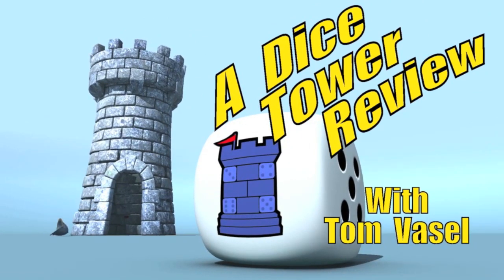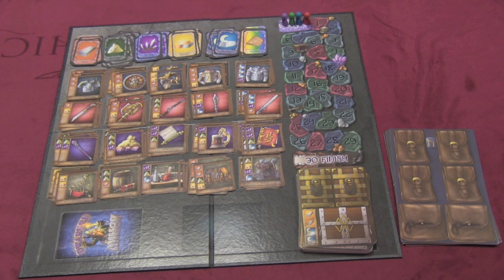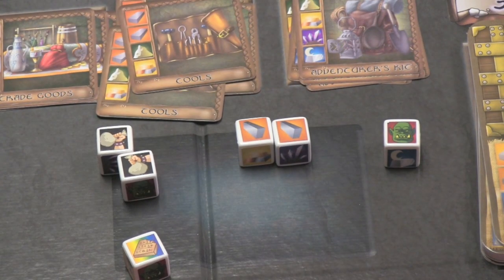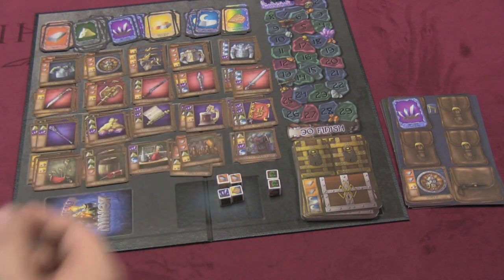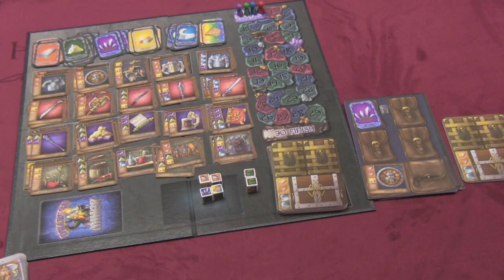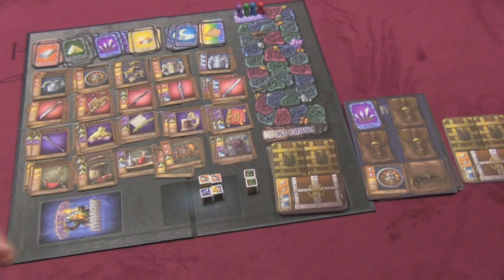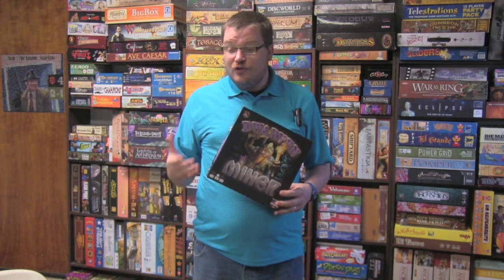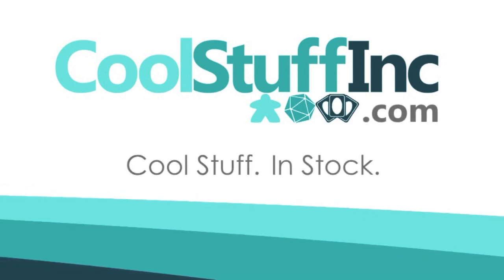Dwarven Miner Review - with Tom Vasel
Tom Vasel takes a look at this game from Rather Dashing Games

00:00 - Introduction
01:11 - Overview
05:52 - Final Thoughts